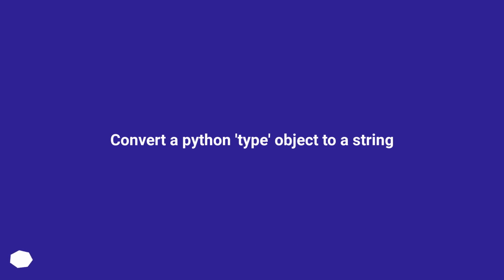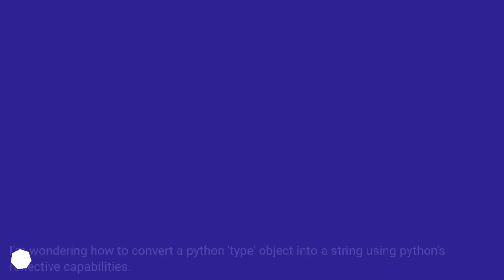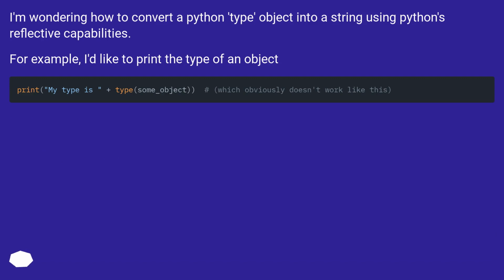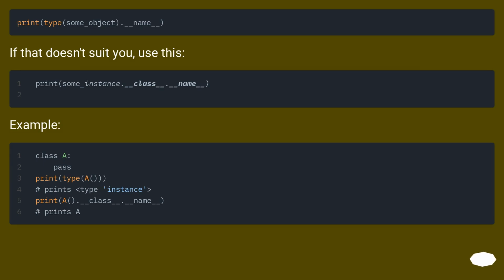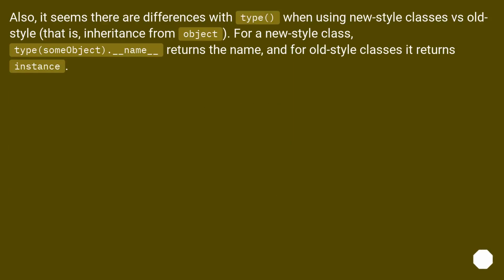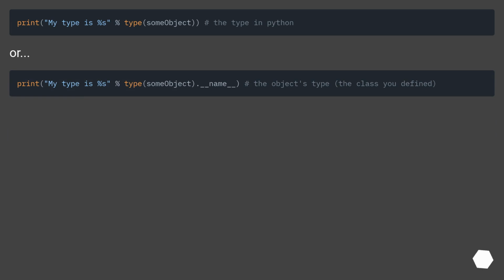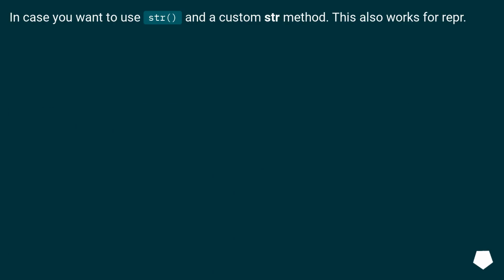Convert a python 'type' object to a string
Chapters
00:00 Question
00:26 Accepted answer (Score 328)
01:05 Answer 2 (Score 14)
01:39 Answer 3 (Score 6)
01:54 Answer 4 (Score 3)
02:22 Thank you